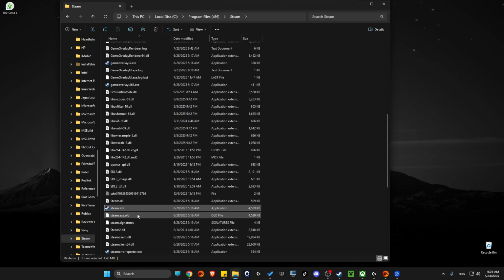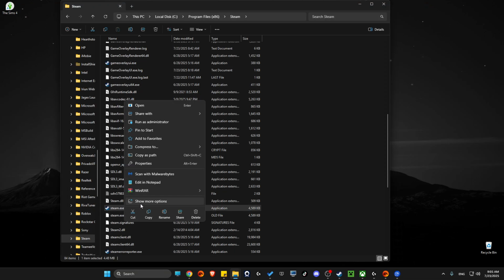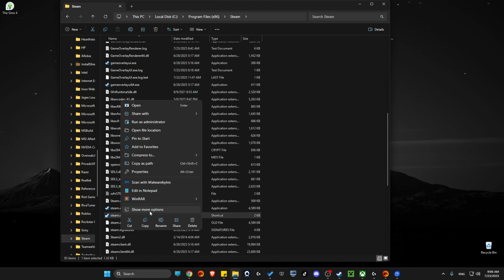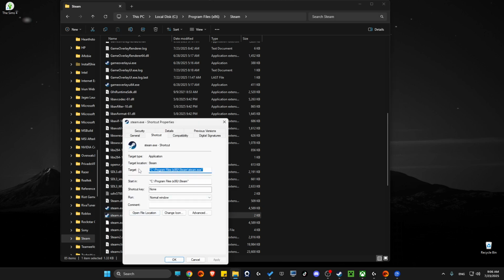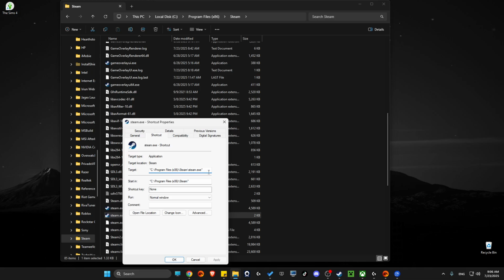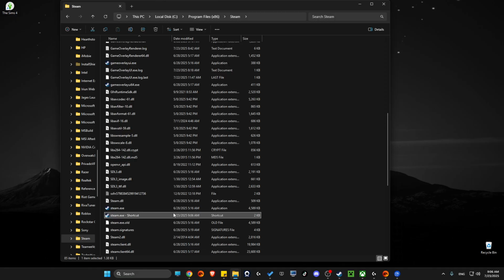How To Fix Steam Overlay Freezing PC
In this video I will show you How To Fix Steam Overlay Freezing PC. It's really easy and it will take you less than a minute to do it!